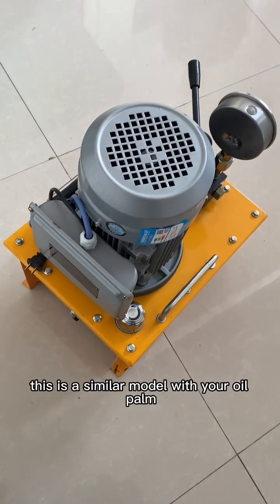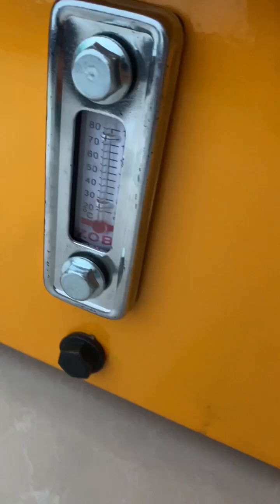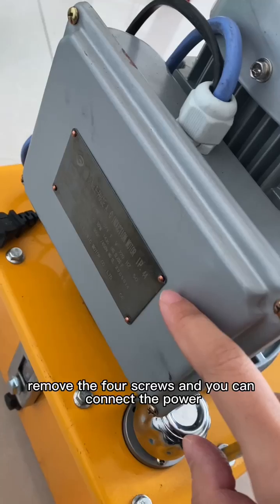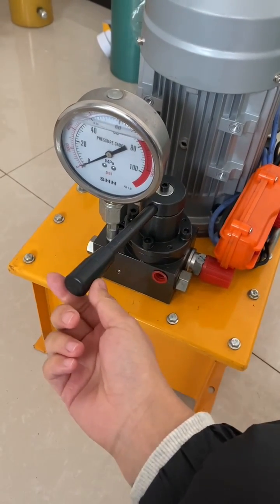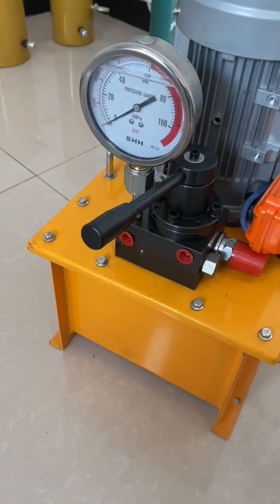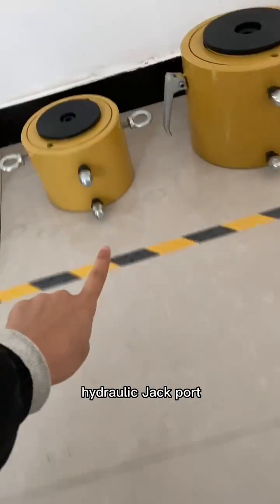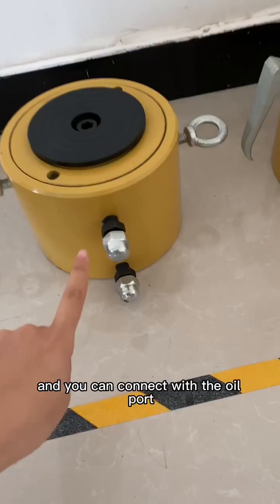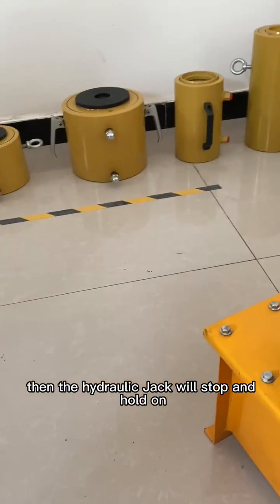How To Operate Prestressed Hydraulic Oil Pump?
Hydraulic oil pump can work with hollow hydraulic jack, lifting jack, onion jack in post tensionning site. Motor of 0.75kw, 1.5kw, 2.2kw, 3kw, 4kw are optional, support customized service.